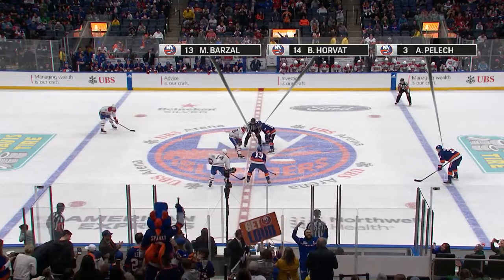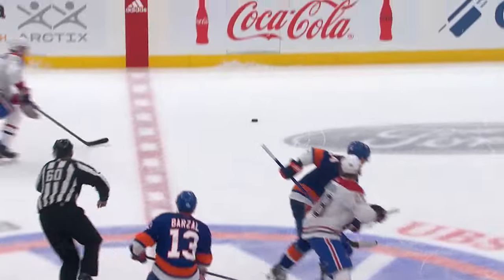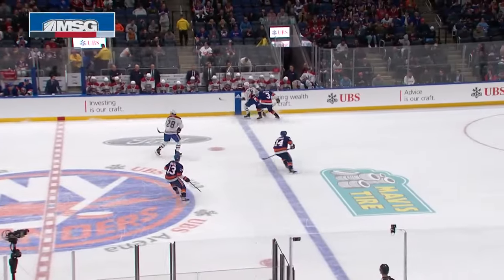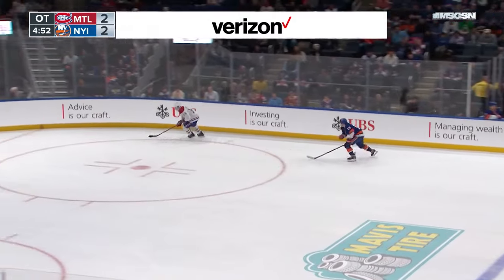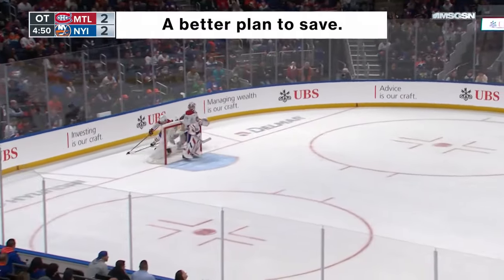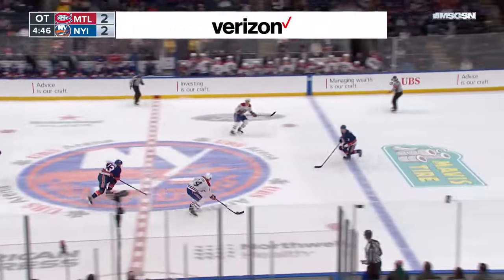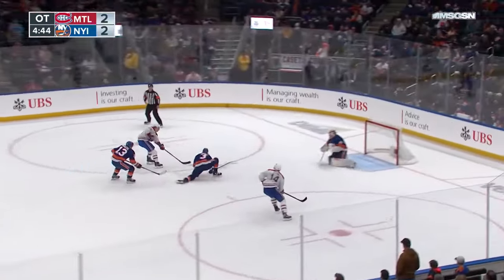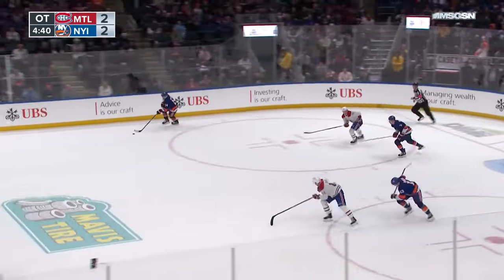Montreal Canadiens at New York Islanders | FULL Overtime Highlights - April 11, 2024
Watch the full overtime between the Montreal Canadiens and the New York Islanders from April 11, 2024.

Sportsnet is Canada's #1 Sports Network. Your home for the latest highlights, breaking sports news, in-depth athlete interviews, cutting edge podcasts, live streams and much more. Don't miss a single highlight reel goal, huge home run, exceptional dunk or shocking fight finish. Get inside scoops and industry leading insights with unparalleled access. Get to know a different side of your favourite sports superstars in one of a kind, offbeat comedic interviews. Sportsnet is the one stop shop for the fan inside all of us.